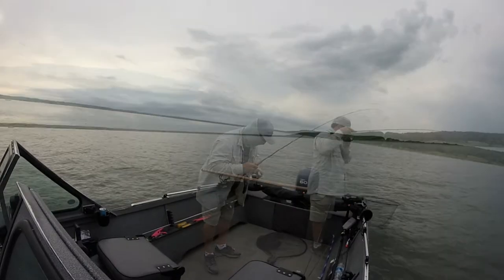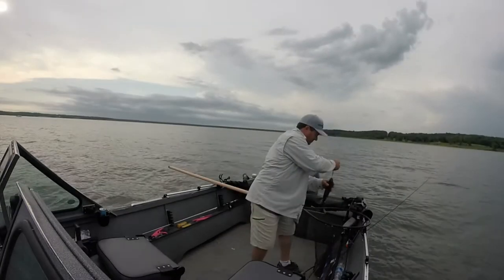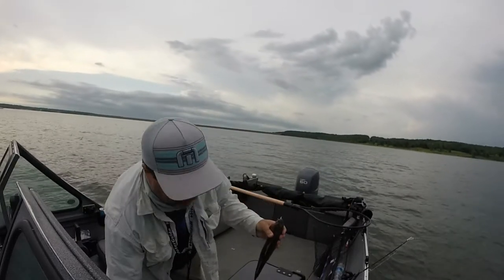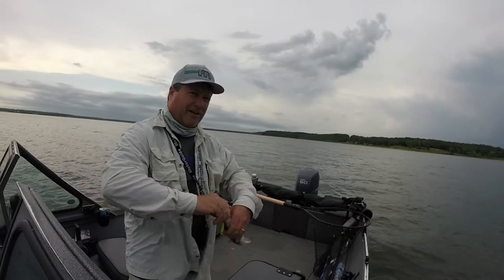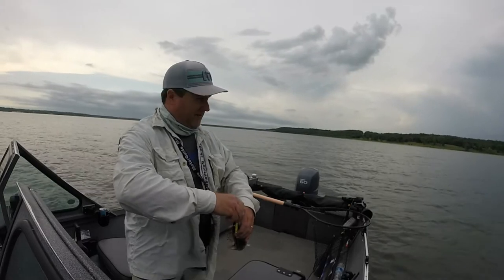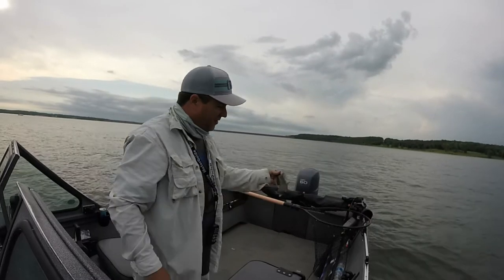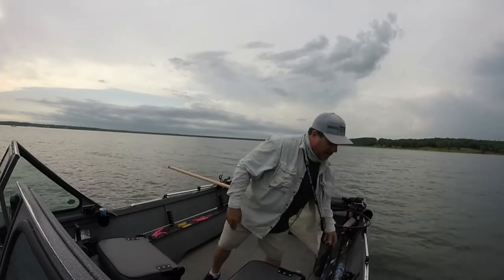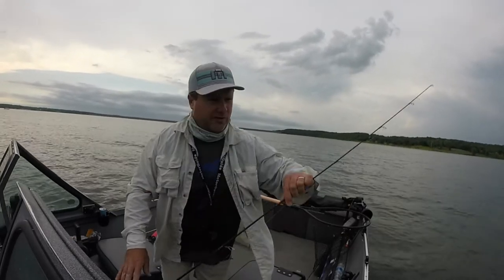Casting Windy Point / Bink's Spoons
Mid June, Perry Lake, Kansas, USA